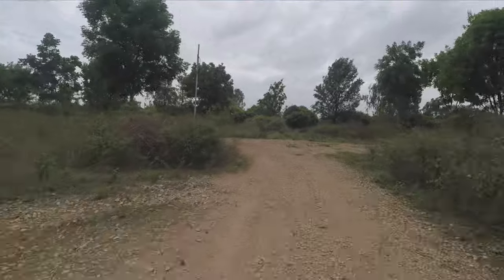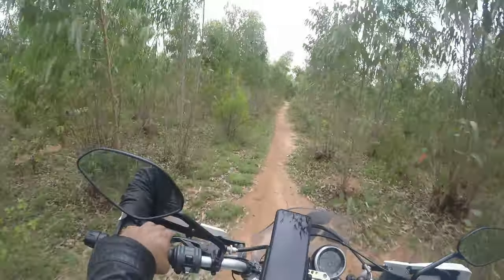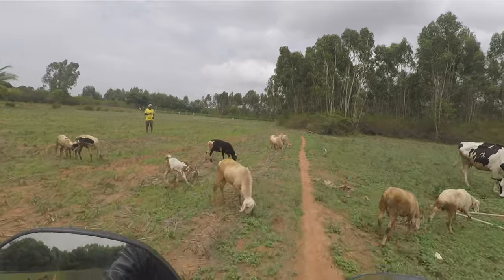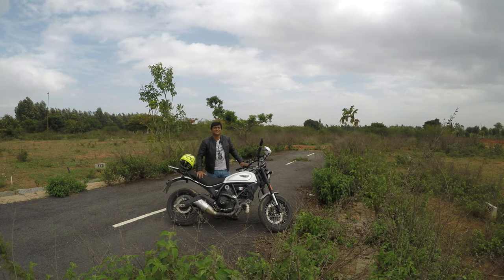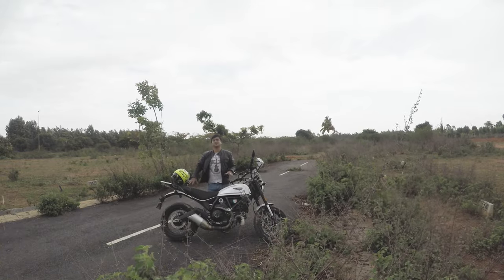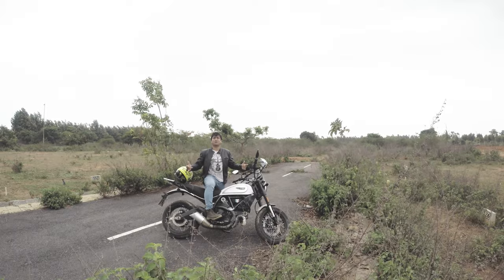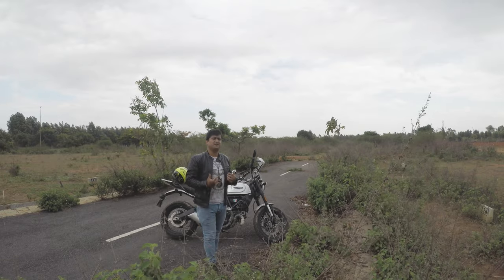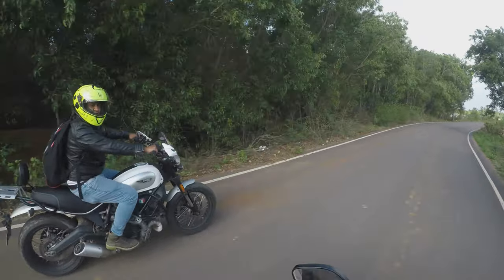Ride & Review / Scrambler Ducati / Land of Joy /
Being both an old rider and born in the 80’s, the gorgeous new Ducati Scrambler models created a strong enough tug to my heart strings to get me back on the saddle after  long years.

Scrambler Classic
Colour
1. Orange sunshine with black frame and brown seat
2. Sugar White with black frame and brown seat
Features
o Spoked aluminium wheels
o Front and rear metal mudguards
o Dedicated seat with lozenge-type stitching pattern
o Fuel tank with black central stripe, just like the 70s Scrambler
o Dedicated logo
Specification – 2017 Ducati Scrambler Classic
Engine: L-Twin, 803 cc, Desmodromic distribution, 2 valves per cylinder, air-cooled, 6-speed MT
Max power: 73 bhp @ 8250 rpm
Max torque: 69Nm
0-100 km/h (0-62mph): 4.1 sec.
Top Speed: 203 km/h (127 mph)
Fuel Mileage: 15-20 KM/LTR

Review :-Extremely compelling, beautiful, bursting with character, truly fabulous and plenty fast, customisable.

The Classic is for riders who want 1970s styling and details plus the pure riding pleasure and practicality of a modern bike. With its metal mudguards, traditional plate holder, and spoked wheels (the same size as the alloy ones, 3’’ x 18’’ at the front and 5.5’’ x 17’’ at the rear) this is, perhaps, the version that embodies the essence of motorcycling more than any other. The Scrambler Classic logo is the one that most resembles its 1970s counterpart.

Ducati Scrambler is a perfect mix of tradition and modernity, a step towards the pure essence of motorcycling: two wheels, wide handlebars, a straightforward engine and endless fun.

This is more than just a new bike: it’s a whole new world, one that expresses itself via a range of versions that provide a starting point for satisfying the different needs and wants of individual motorcyclists. “Post-heritage” design gives a contemporary take on the iconic bike built by Ducati back in the 70s. This Ducati Scrambler, though, is not a retro bike: it is, rather, intended to be just how the legendary motorcycle would be today if Ducati had never stopped building it.

In 2023 the Ducati Scrambler family is set to grow. The Icon, Urban Enduro, Full Throttle and Classic versions which are the earlier models is already joined by the Flat Track Pro, inspired by the world of oval track racing, and the new Sixty2 which opens the way for a new two-wheel segment that meets the requirements of those seeking a smaller-engined bike that is easy to handle and has low running costs but not wanting to miss out on the unique Scrambler spirit.

Moreover, thanks to a vast range of apparel and bike accessories, called “ingredients”, the Ducati Scrambler offers a virtually unlimited range of exclusive personalisation and lifestyle options.

Named after the English word “to scramble” (mixing up, blending), the Ducati Scrambler is a form of expression of the rider’s identity and lifestyle. The four motorcycle versions (Icon, Full Throttle, Classic and Urban Enduro) are just a starting point to create an absolutely unique, personalised model. Thanks to a wide range of ingredients, each Ducati Scrambler can be customised to suit any owner tastes.